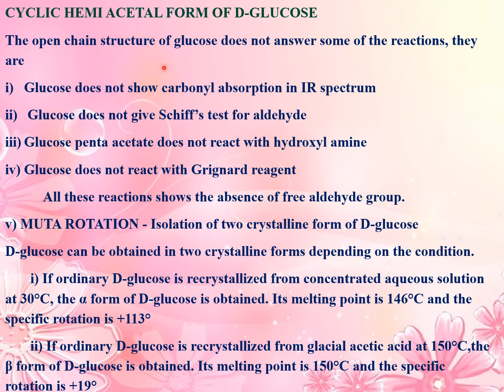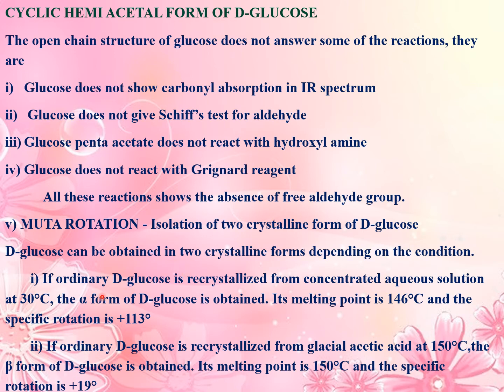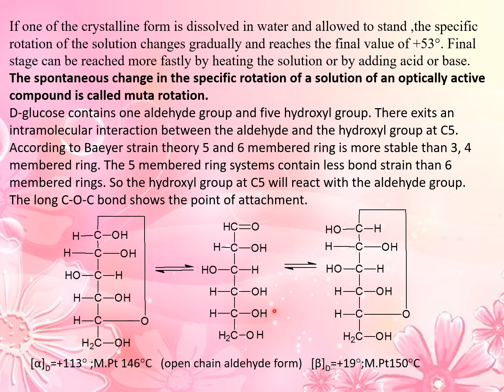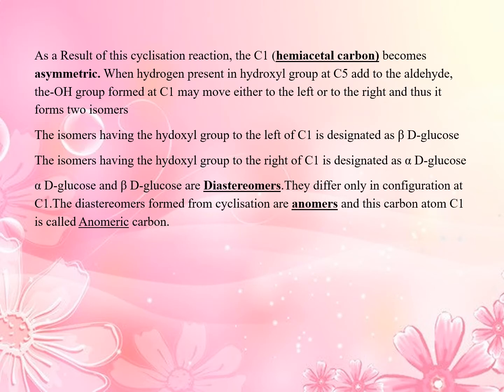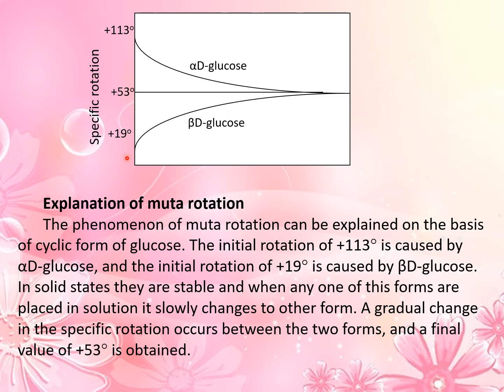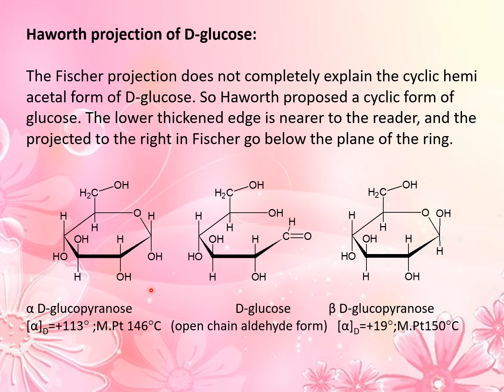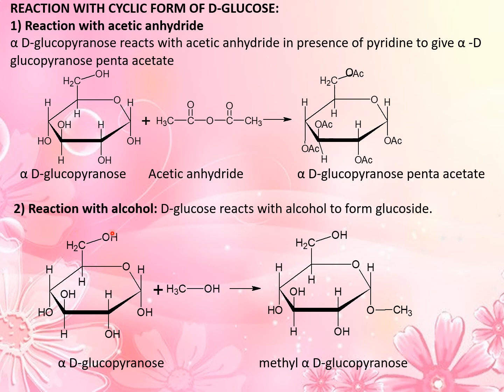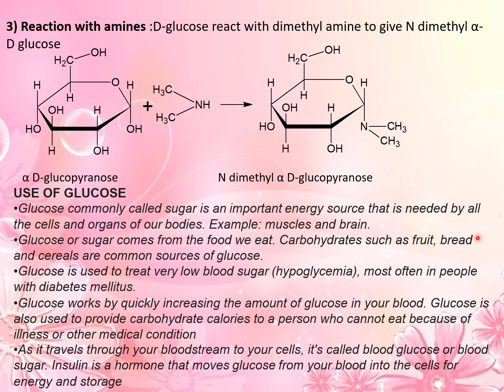Organic chemistry of carbohydrates,Part - 4:Muta rotation, Haworth Projection & reactions of glucose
Organic chemistry of carbohydrates, Part - 4 : Muta rotation, Haworth Projection & reactions of cyclic forms of D-glucose